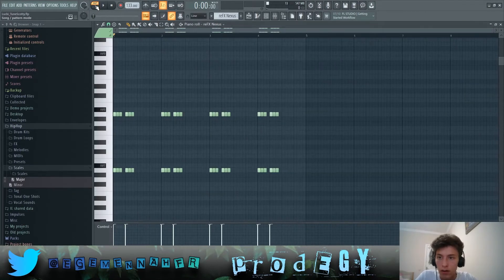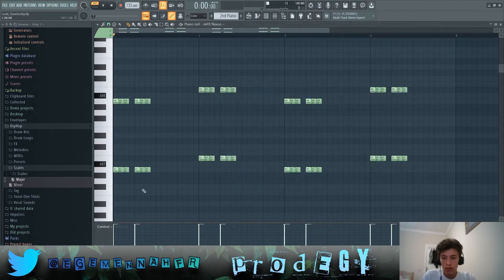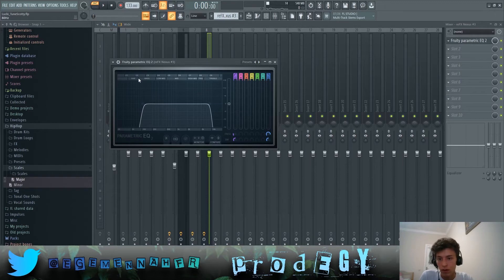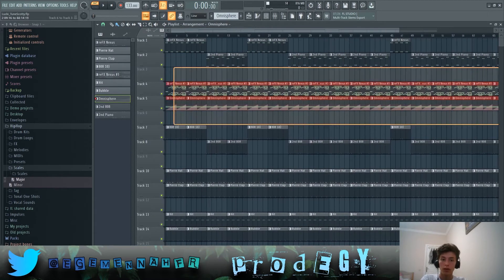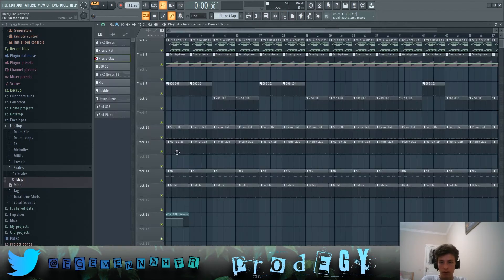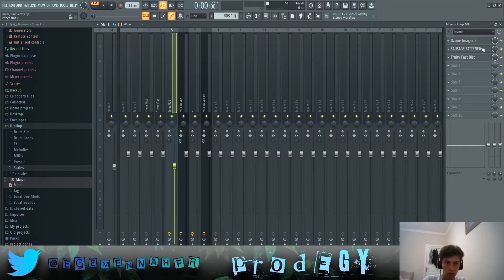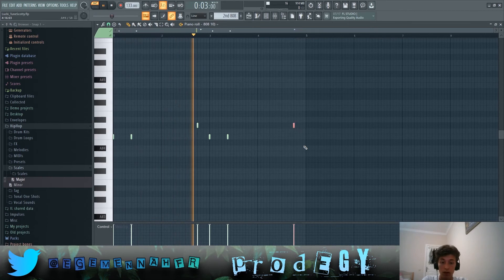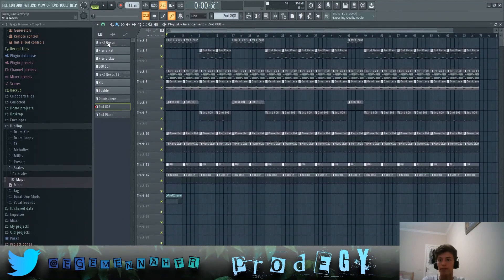How LUCKI - TUNE & SCOTTY was produced by PLU2O NASH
This video is an FL Studio tutorial that shows how LUCKI's song 'TUNE & SCOTTY' was produced by PLU2O NASH. This demonstration is done by showcasing a breakdown of the remake of 'TUNE & SCOTTY'. The various instruments, drum samples, 808s and effects used to achieve the beat are demonstrated. The end product is the instrumental to 'TUNE & SCOTTY'from LUCKI's album 'ALMOST THERE'.